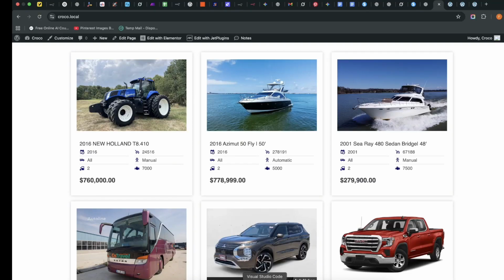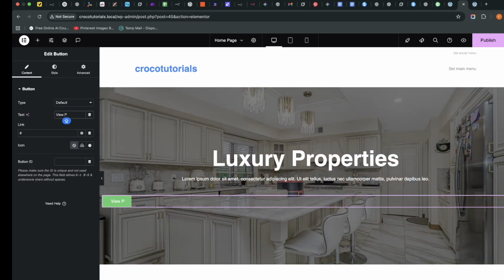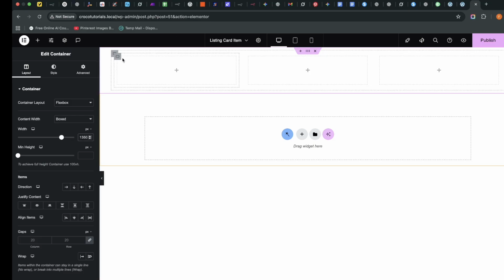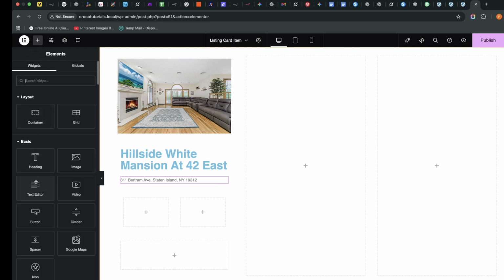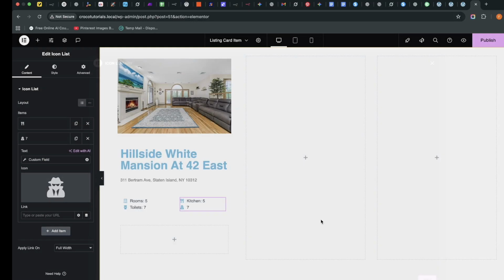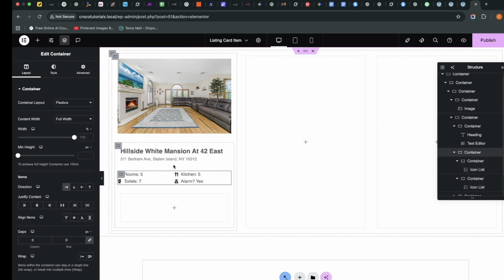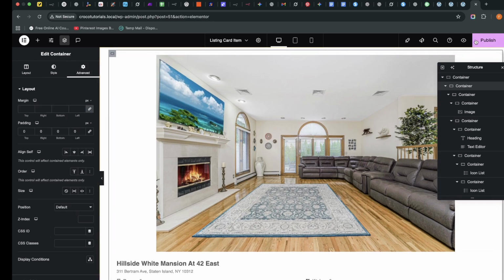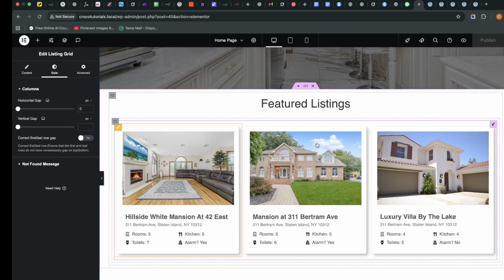How To Create A Listing Grid In JetEngine - CrocoBlock JetEngine Listing Grid Tutorial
Do you want to display your custom post types, WooCommerce products, or any dynamic content in a beautiful, structured grid layout on your WordPress website?

This is the ultimate, step-by-step tutorial on How To Create A Listing Grid In JetEngine!

The JetEngine Listing Grid widget is the bread and butter of the CrocoBlock suite, allowing you to fetch dynamic content (from Custom Post Types, Custom Content Types, terms, users, and more) and display it in a fully customizable grid, masonry, slider, or carousel layout using Elementor.

In this detailed guide, you will learn exactly how to:

✅ Create a new Listing Item Template using Elementor.

✅ Pull dynamic data (like images, titles, and custom fields) into your listing template using Dynamic Tags and Dynamic Field widgets.

✅ Set up the Listing Grid widget on any page to showcase your dynamic content.

✅ Configure the grid's layout, columns, number of posts, and pagination options.

✅ Use Post Query and Query Builder settings to filter and order the content displayed in your grid (e.g., showing only 'Related Posts' or posts from a specific category).

✅ Implement advanced features like Load More or Infinite Scroll to improve user experience.

Whether you're building a directory, a dynamic blog archive, a custom e-commerce shop, or a real estate listing site, mastering the JetEngine Listing Grid is essential. Follow along and become a CrocoBlock dynamic content guru!